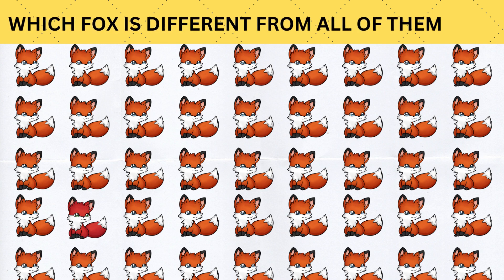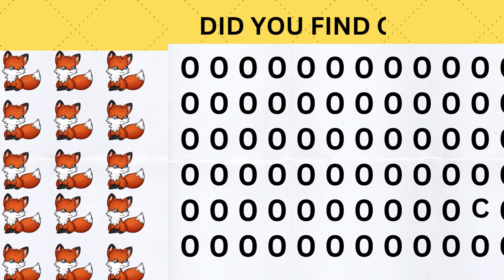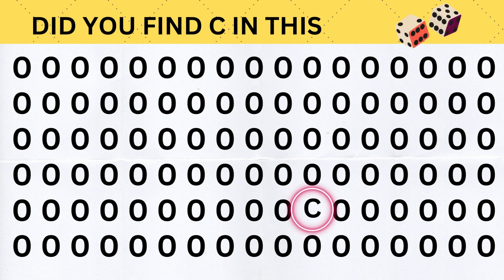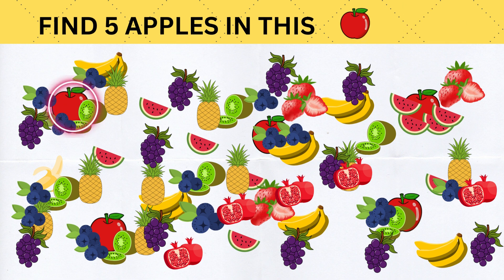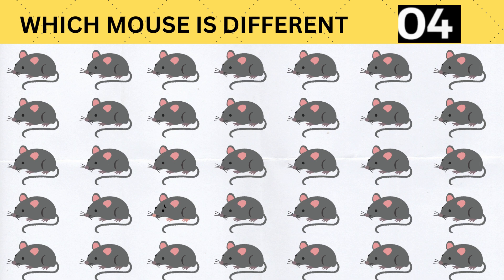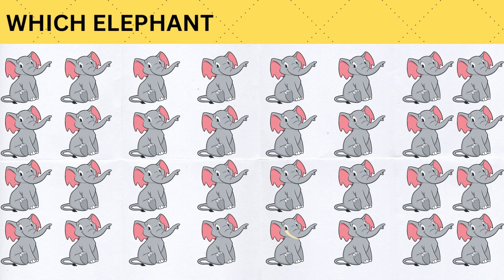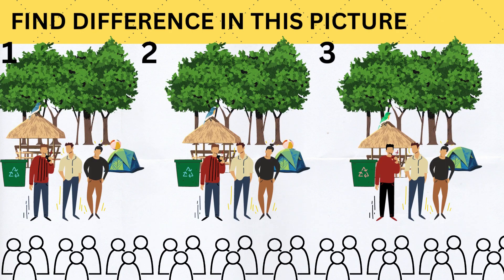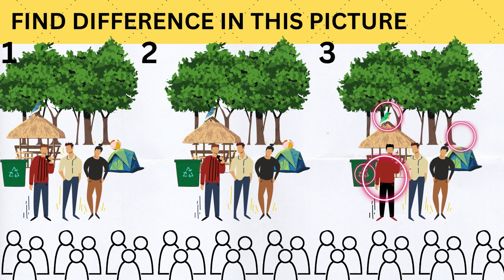😎WHICH FOX IS DIFFERENT FROM ALL OF THEM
My channel is about gaming and activities
I HOPE YOU WILL ENJOY IN THIS CHANNEL
PLEASE SPORT ME FOR MORE IMPROVEMENT IN MY CHANNEL VIDEOS👍